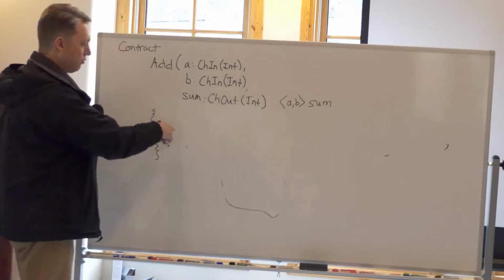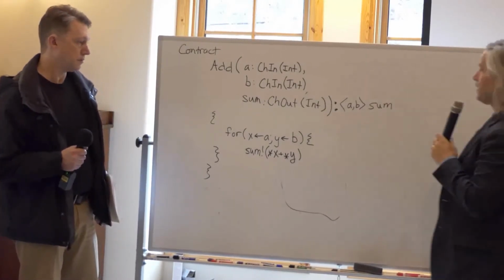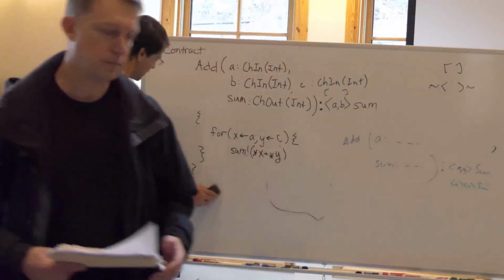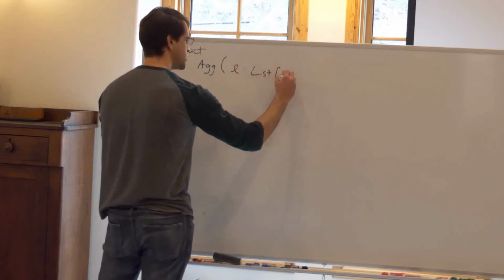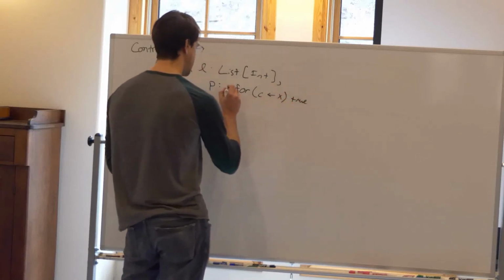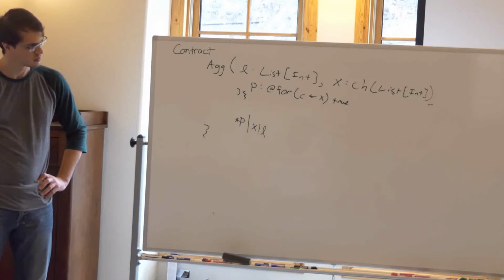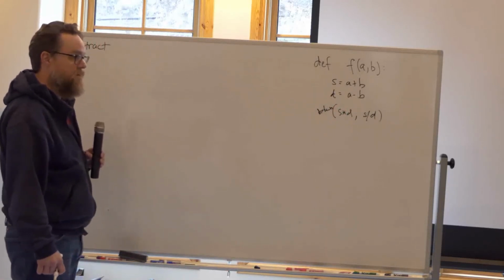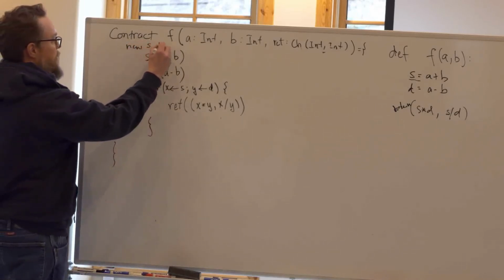Rholang Smart Contracts Lab part 2 | RChain Developer Retreat Day 4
Greg, Chris, Griff, Michael, Dan, and Vlad present their work from the Rholang Smart Contract lab at the RChain Developer Retreat including behavioral types.

rchain.coop